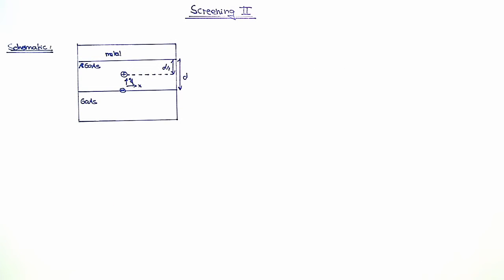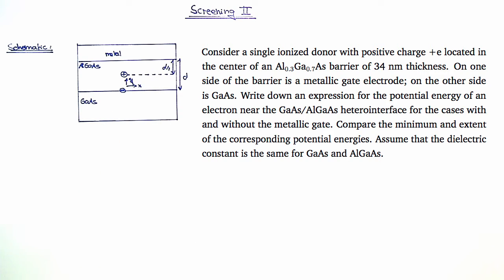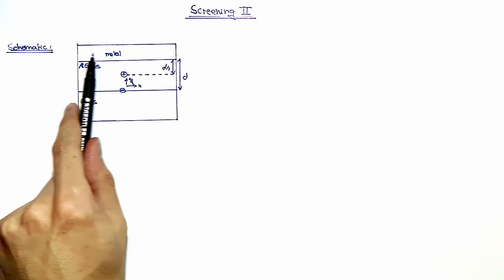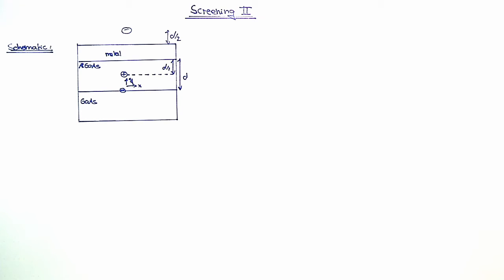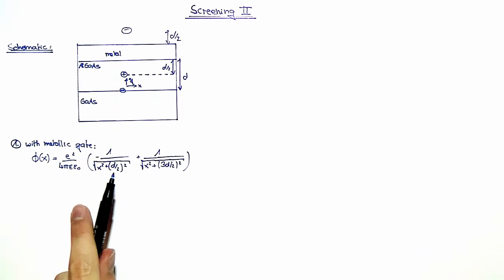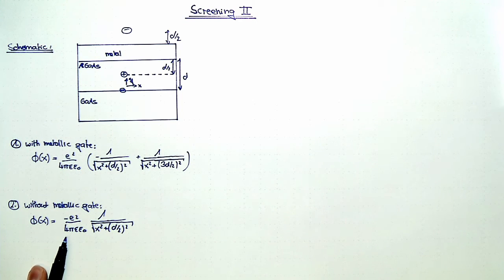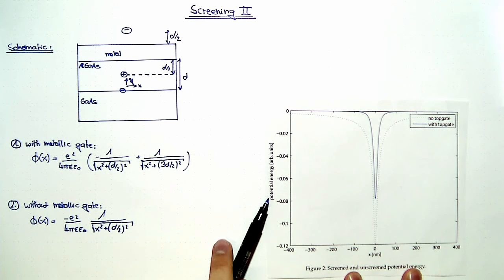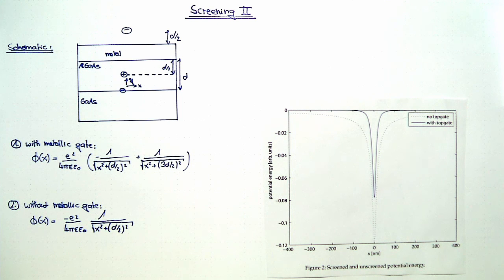Video Tutorials 06-02: Electrostatics in a doped heterostructure